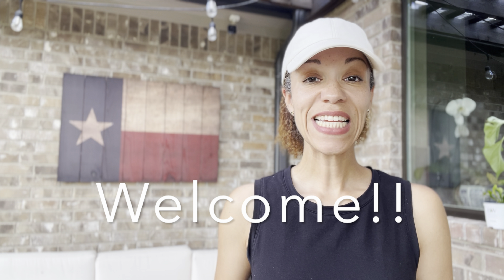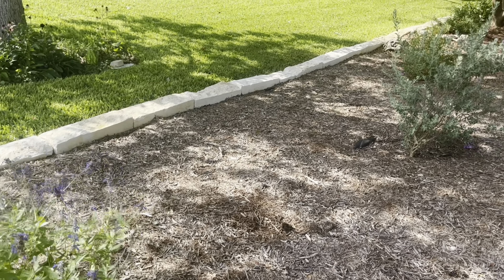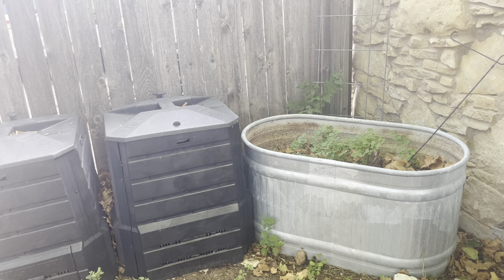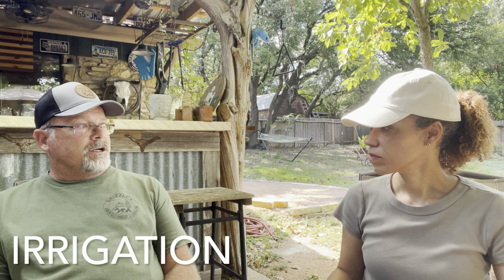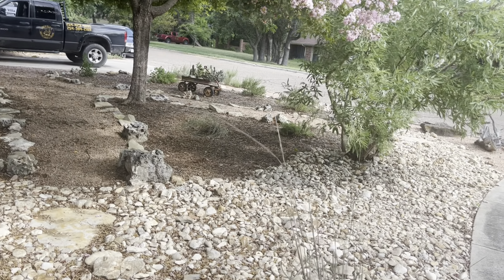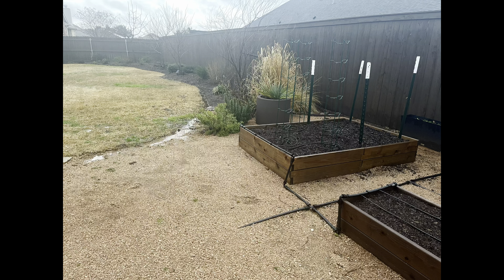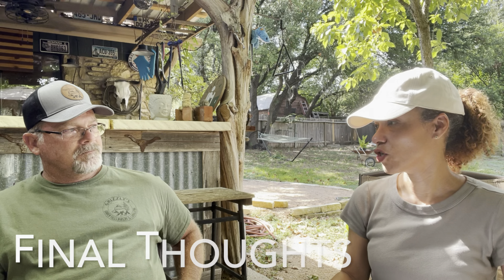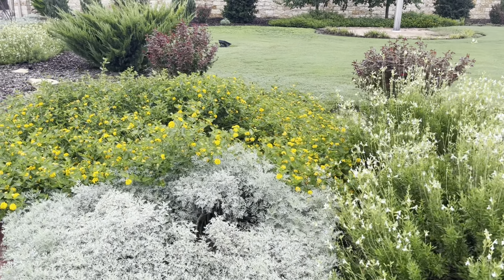Texas Xeriscape Tour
I’m joined by Ben Gillilan who is the owner of Grizzly’s Hidden Falls Nursery and Landscaping. We will be discussing Xeriscape pros/cons, common misconceptions and strategies.
Essentially, xeriscape is the practice of gardening or landscaping with the minimal use of supplemental water. This is most often achieved by the following:
1)Appropriate plant selection-drought tolerant and preferably native or well adapted plants.
2)Good garden design-including reasonable turf size and appropriate flow of rain runoff.
3)Efficient irrigation-rainwater harvesting, hydrozoning plant groupings, less frequent but deep watering of plants/turf.

Flame Weeder: